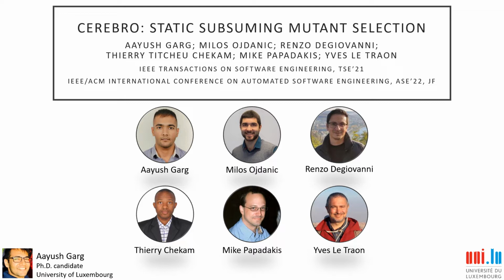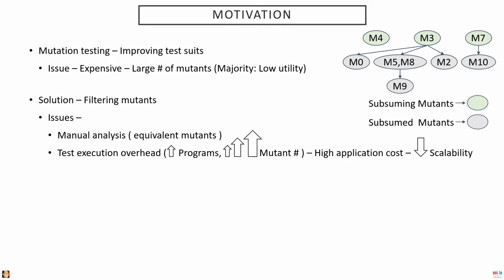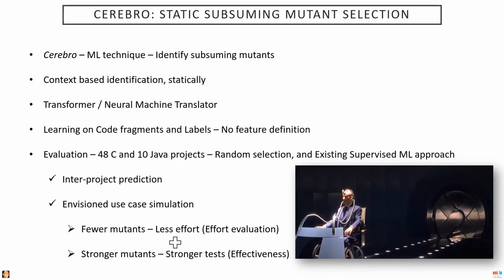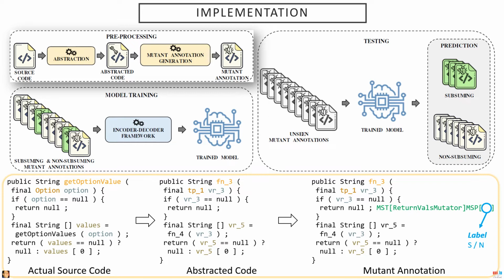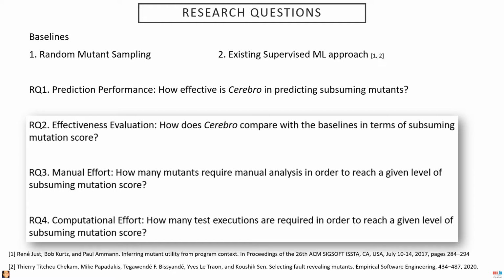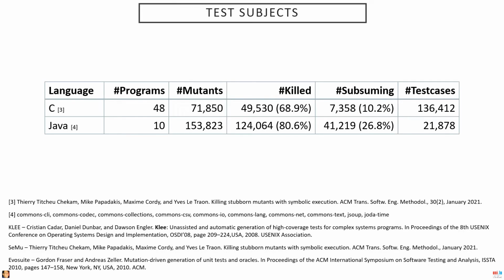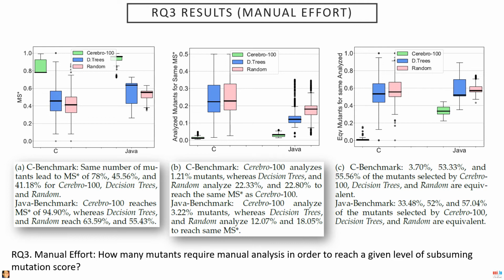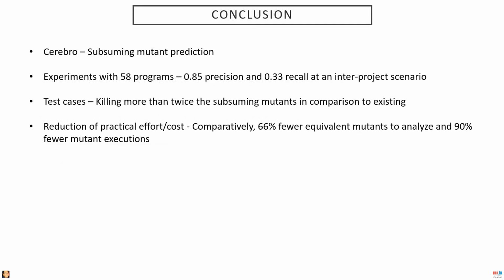ASE'22 JF - TSE'21 - Cerebro: Static Subsuming Mutant Selection